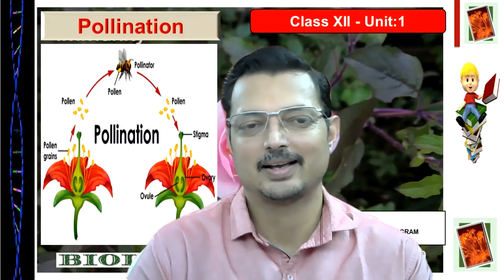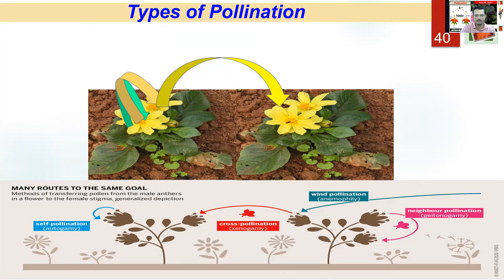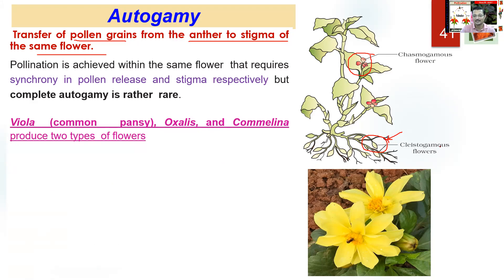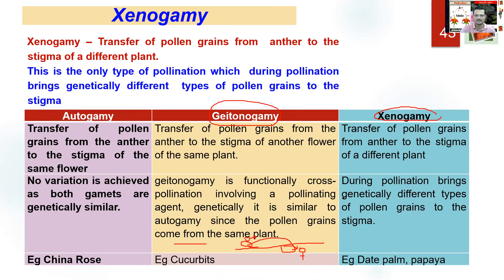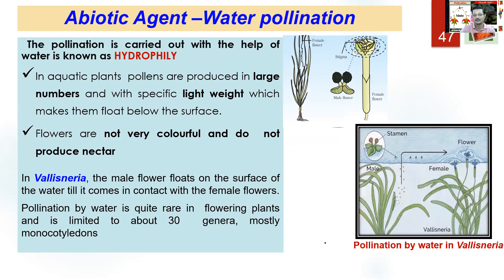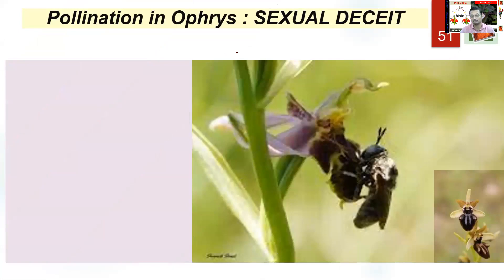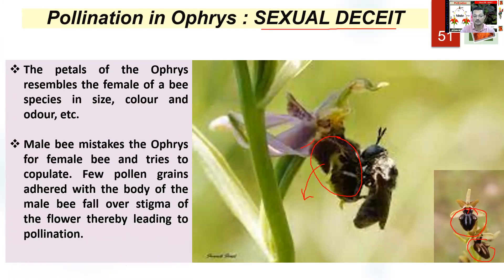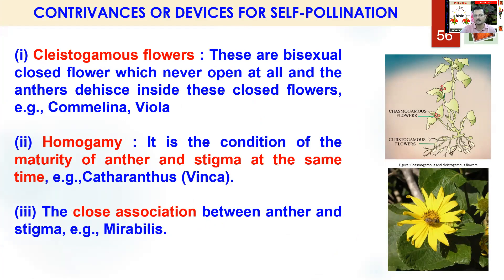pollination and adaptation in Flowers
THE POLLINATION IS EXPLAINED IN SIMPLE LANGUAGE